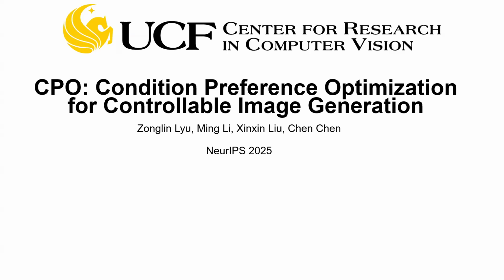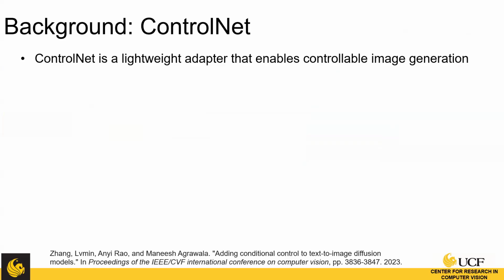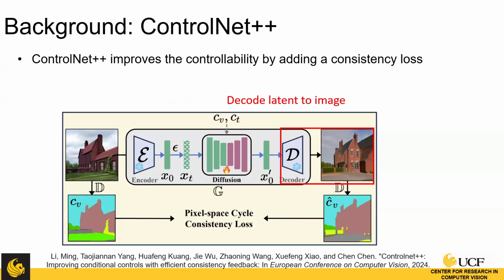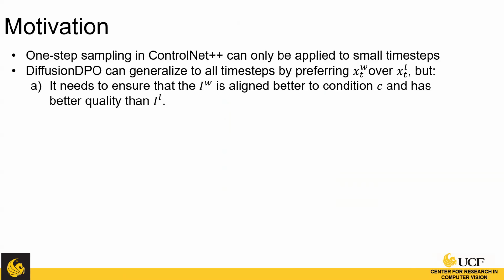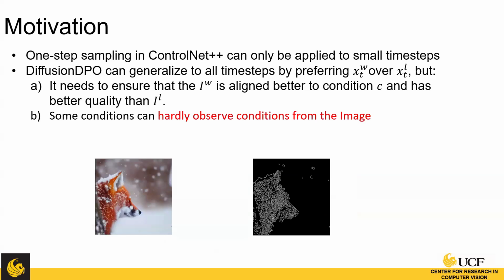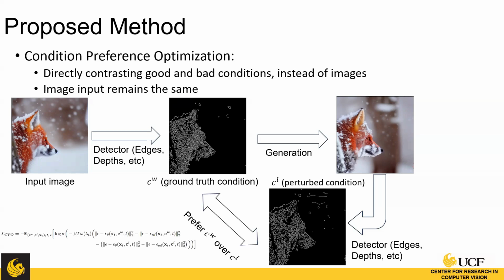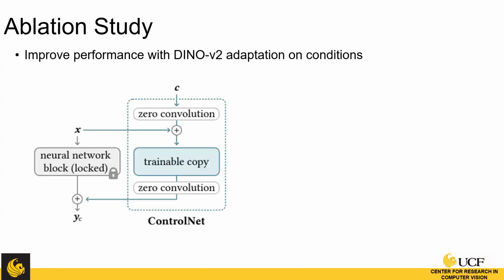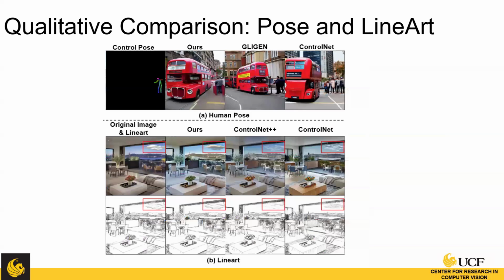CPO: Condition Preference Optimization for Controllable Image Generation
[NeurIPS 2025] CPO: Condition Preference Optimization for Controllable Image Generation